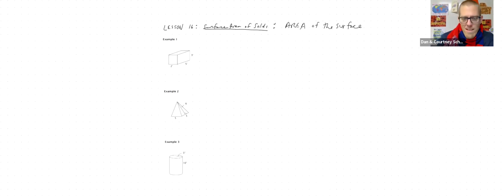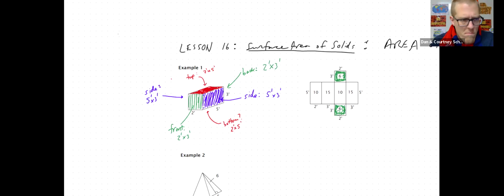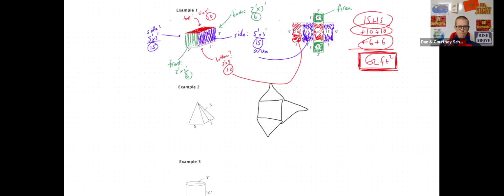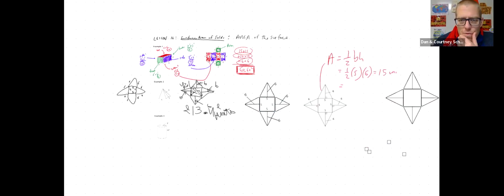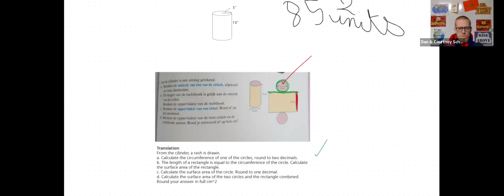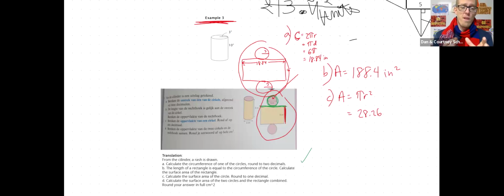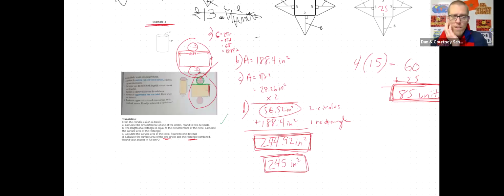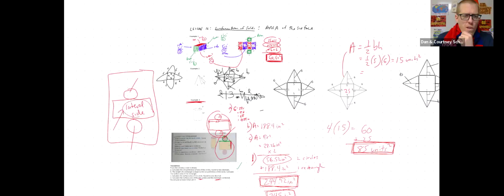Geometry Jan 23 2026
Lesson 16 surface area of solids